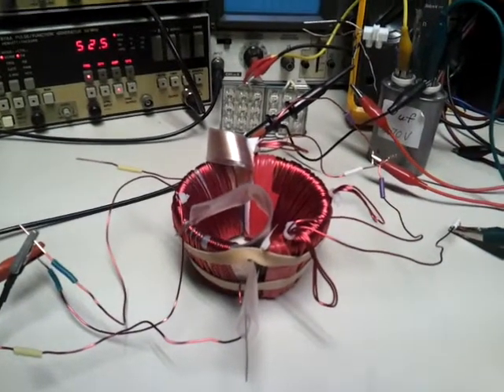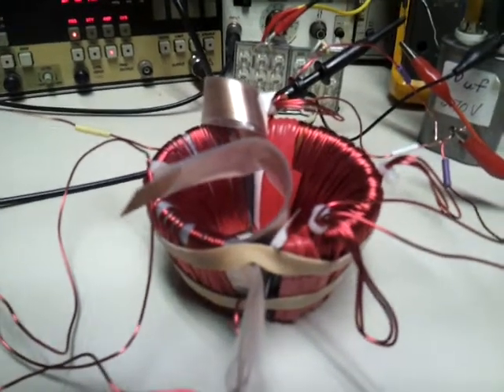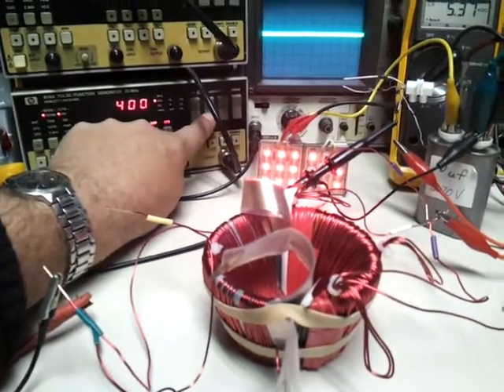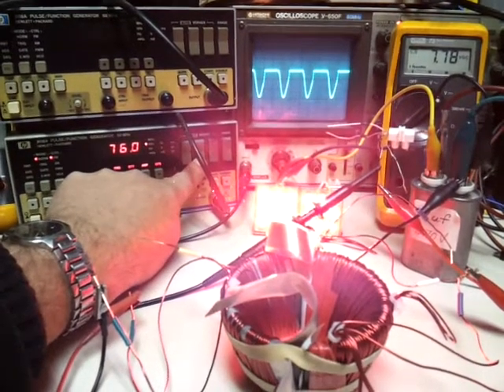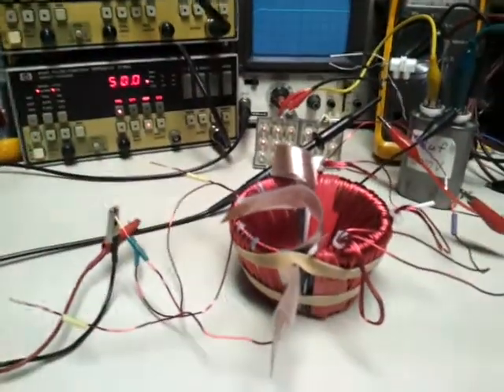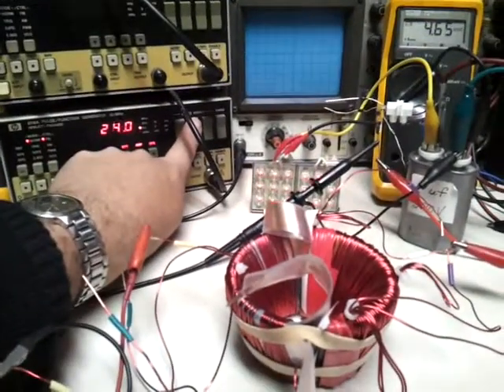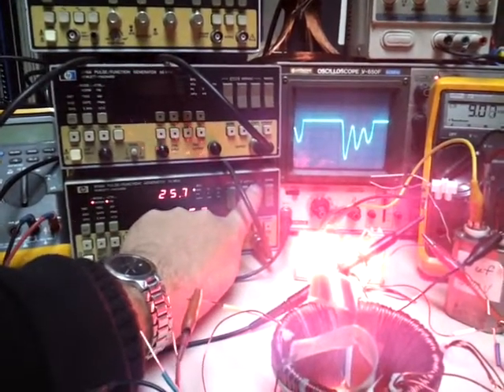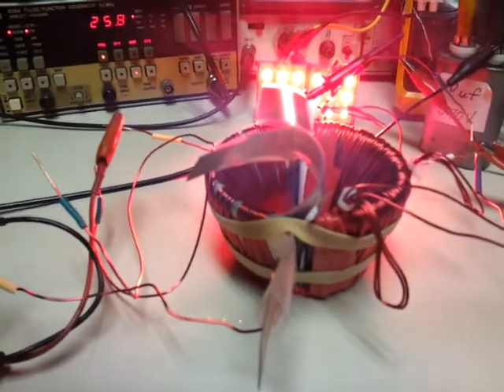Pulsing a Yoke Coil 6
Pulsing the primary of 15 turns and the primary of 50 turns
to see if there anything special off the secondary after half-bifilar.